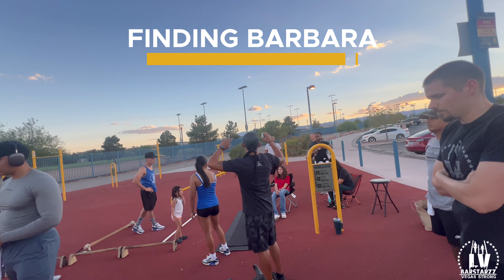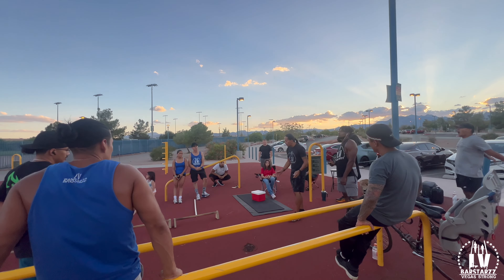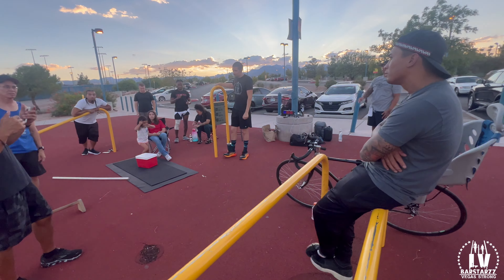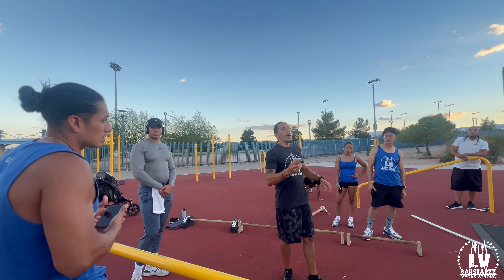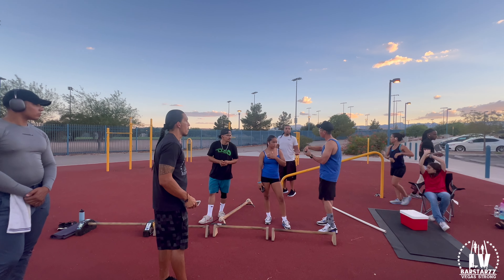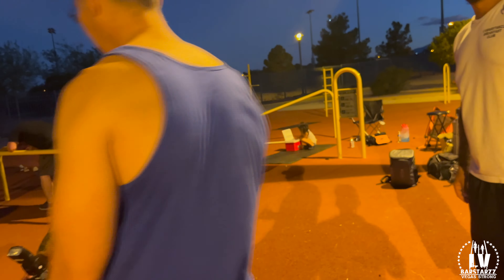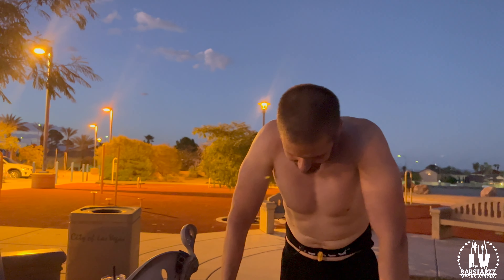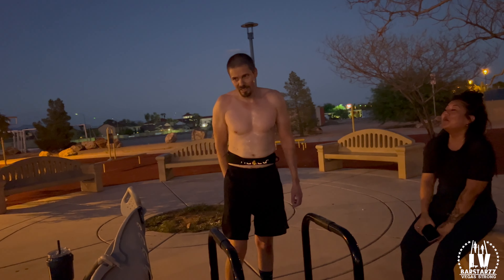Finding Barbara West Coast Qualifier Pt.1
We did the Finding Barbara at Kellogg Zaher Park
The routine is a
3 Mile Run
100 Push-ups
25 Pull-ups
50 Dips
25 Burpees
For time.
The best time qualifies to compete in the west coast regional at San Francisco.